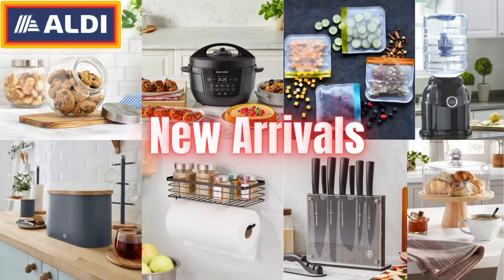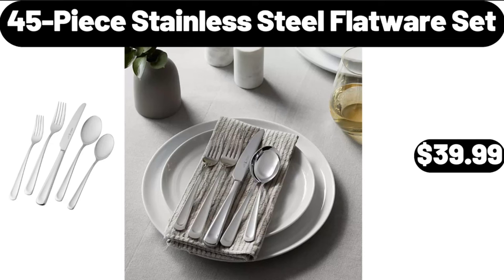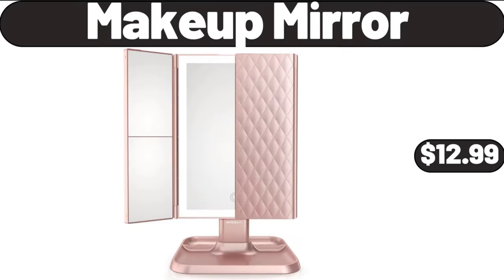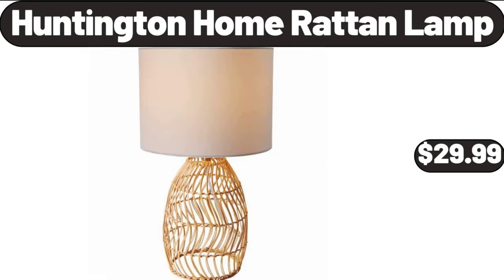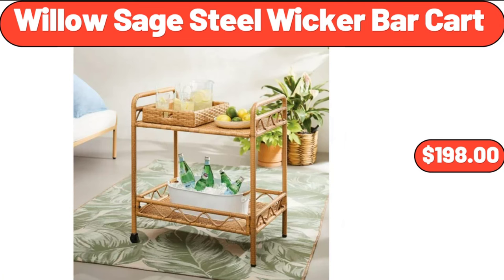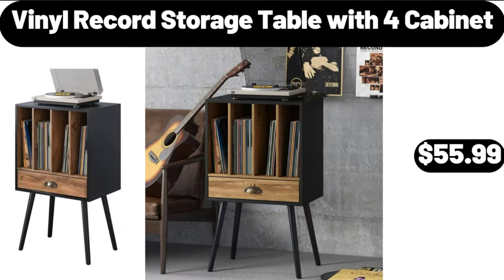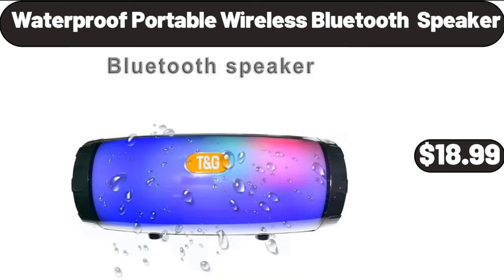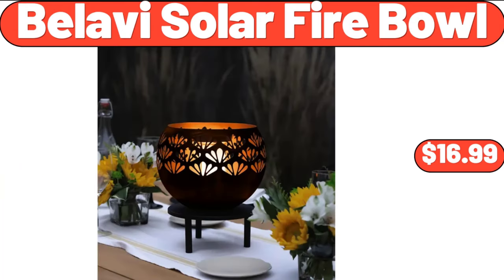ALDI - New Arrivals 115|2023 - Save Money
Hello everyone, let's take a look together at the discounted products at ALDİ market, Fremont Fish Market, Fish Sticks or Crunchy Fish Fillets, $4.29. Wooden Cake Stand, $28.95, Please don't forget to like the video, really appreciate for everything. 7-in-1 Electric Pressure Cooker, Multi-Cooker, $84.99. SOHL Furniture Decorative Ottoman, $14.99. BAKER'S CORNER, Fried Apples with Cinnamon, $1.89. Bread Bin with Cutting Board, $24.99. Glass Cookie Jar, with Airtight Lids Set of 2, $13.99, Please don't forget to subscribe to my channel, Thank you very much for everything. Metal Wall Mount Paper, Towel Holder & Spice Rack Shelf, $11.99. 7 pieces Stainless Steel Cookware Set, $64.99. Ceramic Salt and Pepper Grinder Set, $9.98. Luggage Sets in Beige, 5 Piece, $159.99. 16oz Coffee Mugs Set of 6, $19.99. Solid Chenille Knit Throw Blanket, $8.99. 12 pieces, Glass Telford Tumbler Set, $26.99. Cast Iron 4.6-Quart French Oven, $26.99. Huntington Home Twin or Full Sheet Set, $9.99. 6 Speed Big Mouth Extraction, Digital Juicer with Self-Cleaning Cycle, $39.99. Non-Stick Inner Cooking Pot, $6.99. 3-Piece Breakfast Nook Dining Table Set, $69.99, Friends, what do you think about the prices of the products, Are they too high, Please share your thoughts with us in the comments. 9-Piece Full Bed in a Bag, College Dorm Comforter Sets, $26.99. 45-Piece, Stainless Steel Flatware Set, $39.99. 6 Piece Towel Set, $12.99. Orange Purple White, Spooky Treats Mum, Full Sun Live Plant, $18.99. Kitchen Colander Set, $6.99. Non-Stick, 5 Quart Stock Pot with Glass Lid, $16.99. Deep Baking Dish Duo, $12.99. Stainless Steel Chopper-Cleaver, $14.99. Outdoor Folding Adirondack Chair, $89.99. 9inch, Porcelain Soup Bowls Set of 4, $15.99. Underbed Storage Bag Organizer, 2 Pack, $13.99. Dinner Plates, 6-pack, $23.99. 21 Piece Porcelain Tea Cup Set, $49.99. 2 in 1 Electric Hot Pot, $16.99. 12 Piece Food Storage Container Set, $13.99. Lean Ground Beef Roll, 5 lb, $9.95. Comfy Saucer Chair, $44.98. Honey BBQ Crispy Chicken Strips, 25 oz, $7.99. Home Decoration Rockery Water, Fountain Desktop Chinese, Fengshui Waterfall, $19.98. Cordless Handheld Vacuum, $14.99. Storage Baskets, Set of 3 for Organizing, $19.99. Easy Steam Compact Iron, $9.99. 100% Blackout Fabric Shades, Cordless Roller Shades for Windows, $25.99. Goose Down Comforter King Size, $89.99. Makeup Mirror, $12.99. Pueblo Lindo Burrito Tortillas 8-Count, $1.95. Water Dispenser Top Loading, Hot, Cold Temperature, $74.99. Living Room Coffee Table, with Storage Open ,Shelf Golden Frame Glass Tables, $29.99. Open Wood Shelving Unit, with Metal Frame for Living Room, $58.99. Black Stainless Steel Knife Set 6 pieces, $16.98. Memory Foam Seat Cushion, $15.99. Diffusers for Essential Oils, $13.99. Fruit Bowl for Kitchen Countertop, $16.99. Stainless Steel, Bowl for Kitchen, $18.99. Electric Bug Zapper, $24.99. Hair Straightener, Flat Curling Iron, $23.99. Chair Cushions, for Dining Chairs 4 Pack, $24.99. Foot Massager with Heat, $23.99. Laundry Cart with Wheels, $39.99. Handheld Mini Fan, $6.99. Pots and Pans Organizer with Drip Tray, $13.98. Serra Drawstring Insulated Lunch Bag, $8.99. 9 Piece Plastic Bath Accessories Set, $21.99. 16-piece Square Dinnerware Set, $55.99. 2 in 1 Electric Hot Pot and Grill, $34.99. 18-Piece Ceramic Plates and Bowls Set, $35.99. Porcelain Small Bowls Set of 6, $14.99. Huntington Home Rattan Lamp, $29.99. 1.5QT Ice Cream Maker, $34.99. Non-Stick Flower, Fluted Tube Cake Pan, $8.99. Holland Lager Beer, $7.99. Wok Pan with Lid, $22.99. Tall Wicker Laundry Basket, $23.99. Faux Fur Folding Chair, $35.99. Under Bed Storage With Lids, 2 Pack, $21.99. Silicone Faucet Handle Drip Catcher Tray, $4.99. 4 Pack Fridge Organizers and Storage, $12.99. Stainless Steel Electric Tea Kettle, $44.99. Outdoor Garden Plastic, Storage Deck Box, $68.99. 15 inch Serving Plates Set of 2, $13.99. Acacia Salt and Pepper Mill Set, $12.99. Specially Selected Balsamic Glaze, $3.65. Egg Chair with Stand, Outdoor Patio Wicker, $239.99. Lil' Drums Ice Cream Variety Pack, 12 count, $6.98. Rectangle Full Length Mirror, $54.99. Kirkwood Turkey, Cheddar Smoked Sausage, $3.09. 4 Quart Ice Cream Maker, $31.95. 4 Slice Toaster, $52.55. 5 Tier Plant Stand for Indoor Plants, $48.95. 2 Gallon Resin Watering Can, $5.88. Boneless Half Pork Butt Roast 4.5 lb, $13.46. Bavarian Soft Pretzel Stick, 6 count, $4.79. Willow Sage Steel Wicker Bar Cart, $198.00.